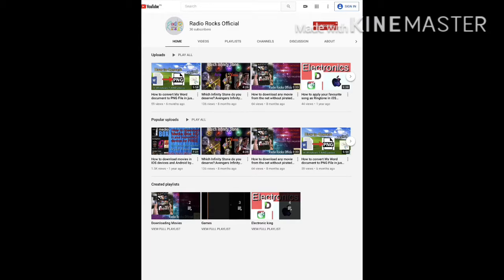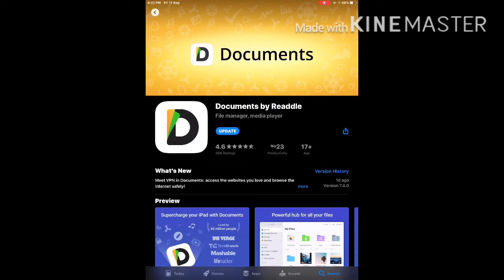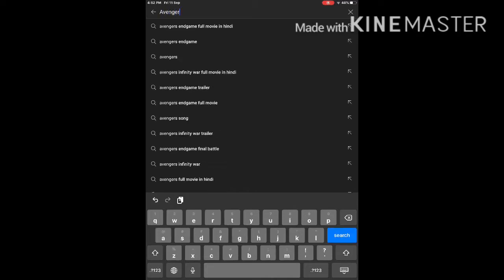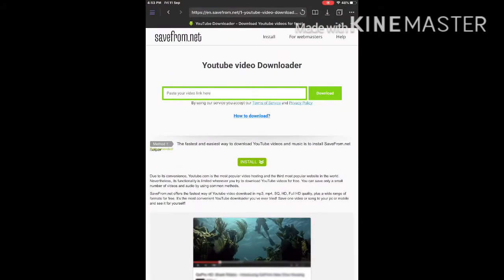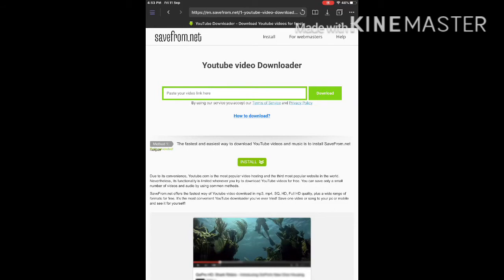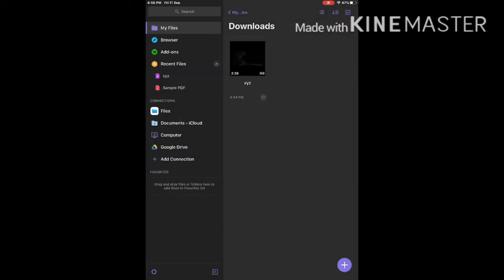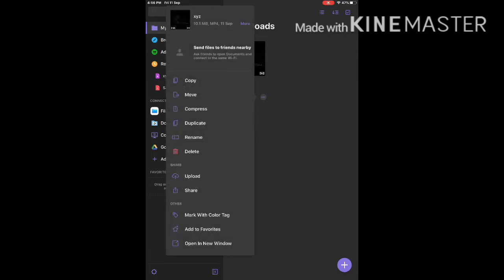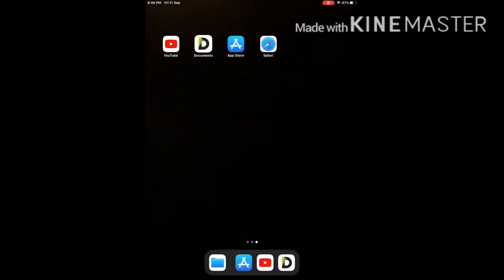How to download YouTube videos to camera roll(iOS)| Electronics| 2020-21| Radio Rocks Official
Hello everyone ! We hope that you all our doing good during this pandemic. In this video, we have explained another method of downloading YouTube videos to your iOS device’s camera roll. This method is applicable for 2020 and 2021 CONFIRM. The earlier method was only for 2019.
The next video will be about how to download movies in android devices🤩.
It will be uploaded on the next Sunday(20/9/2020)
Copy this link and paste it in documents browser. Don’t use safari for this.

You can always ask us any question on YouTube and Facebook. Jai yo-yo Rocks ki !!🤩🤪
Regards
Radio Rocks .